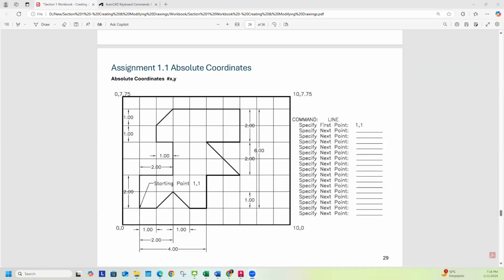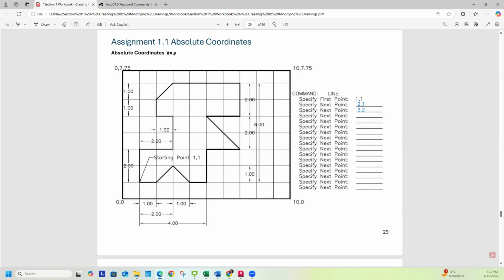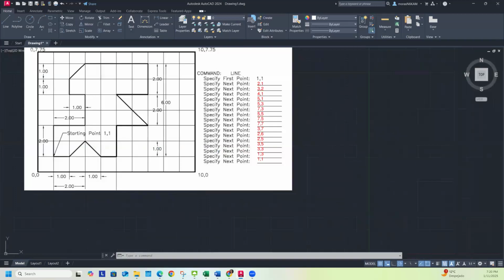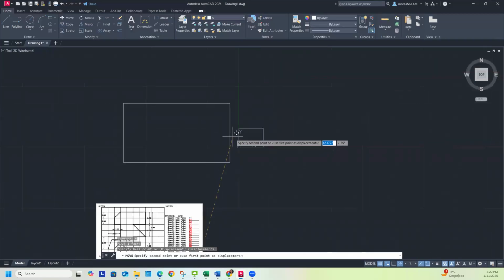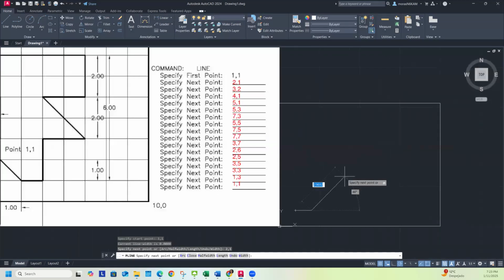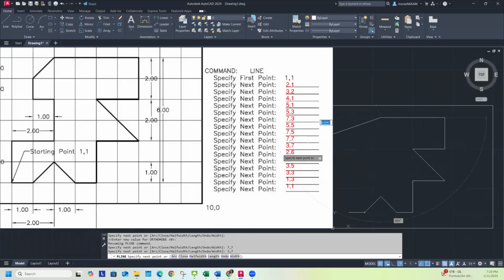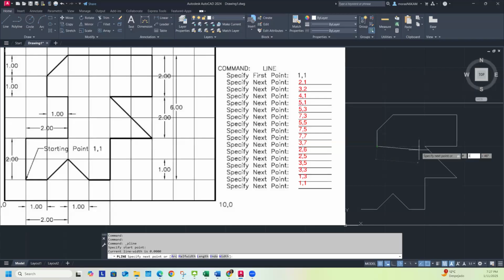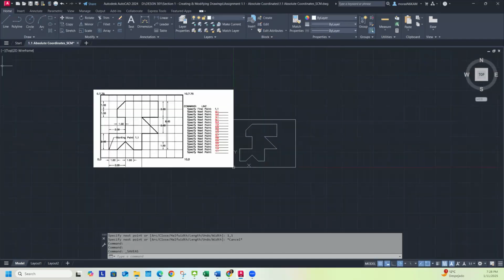V04 Assignment 1.1 Absolute Coordinates